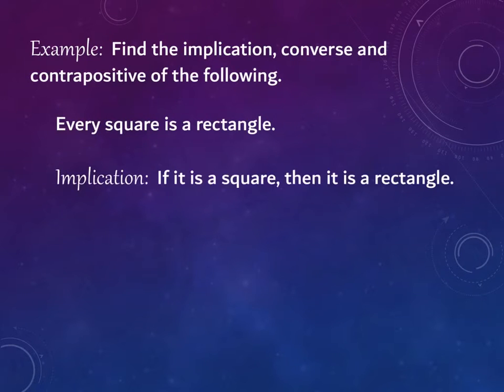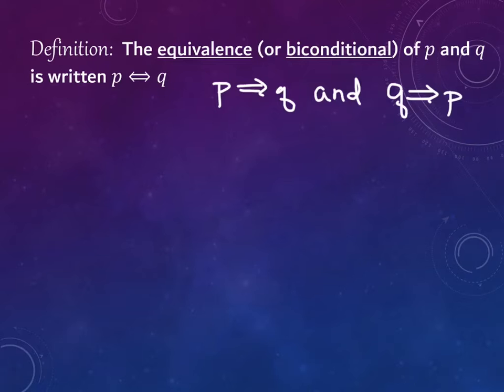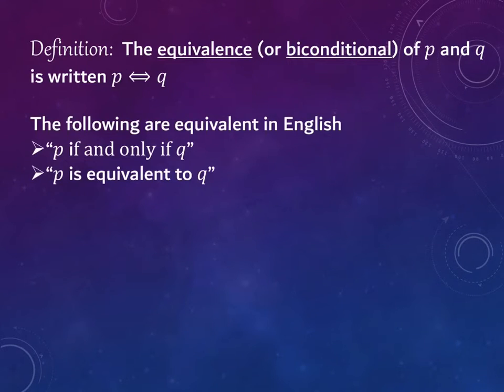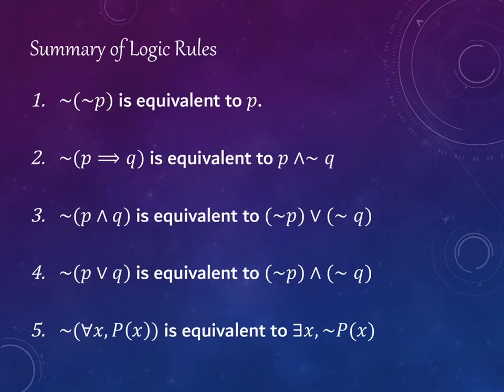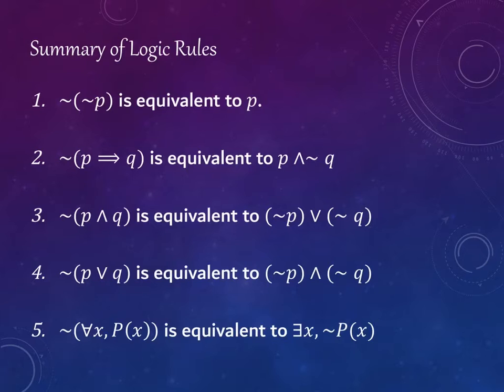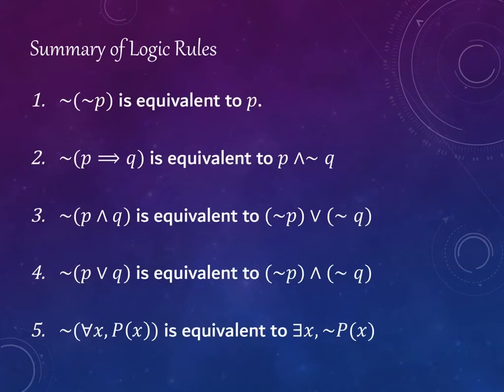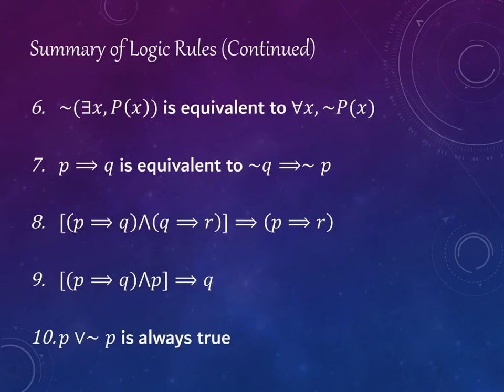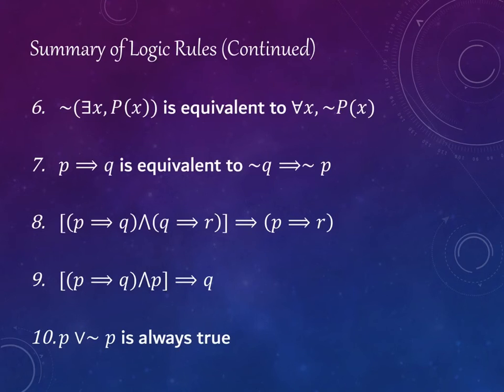Logic (part 2)